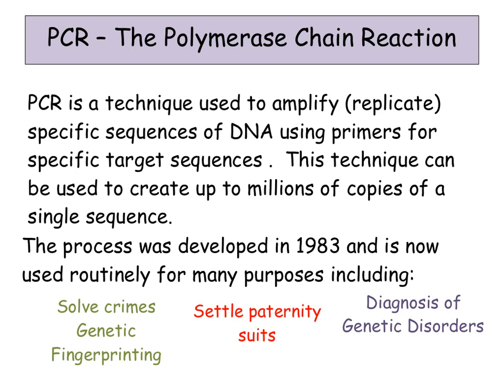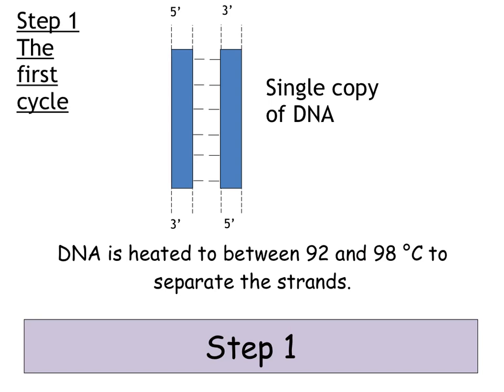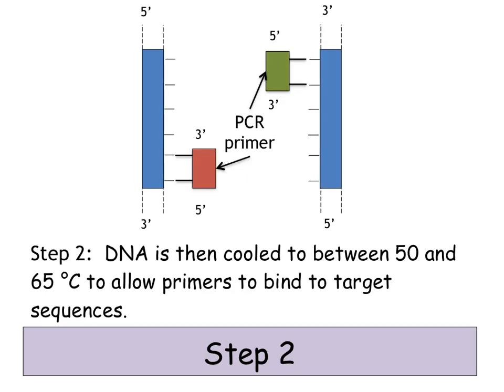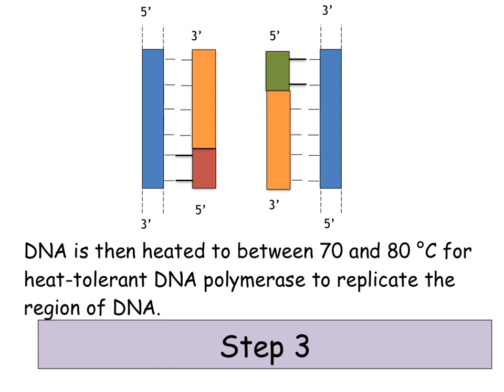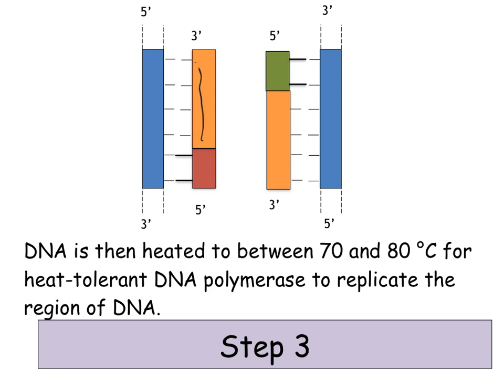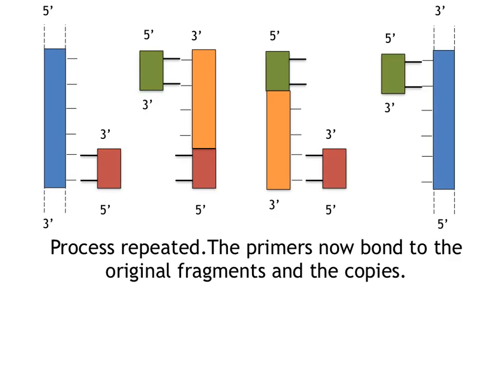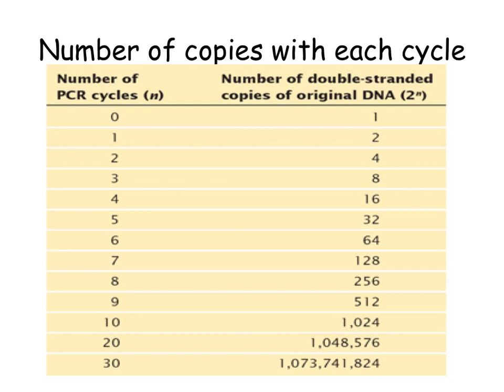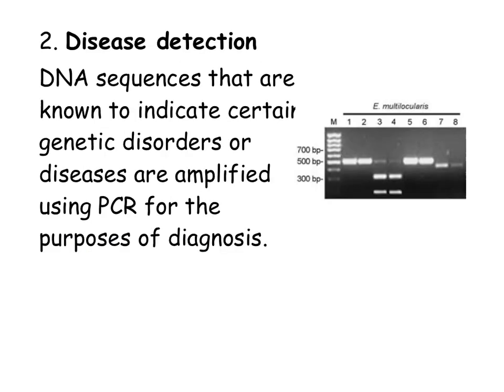CfE Higher Biology 1 2 PCR